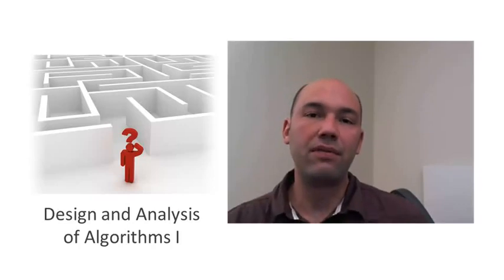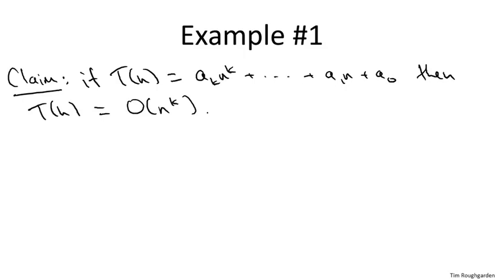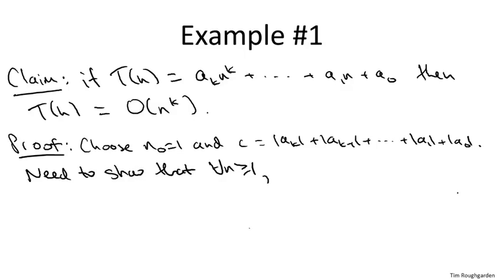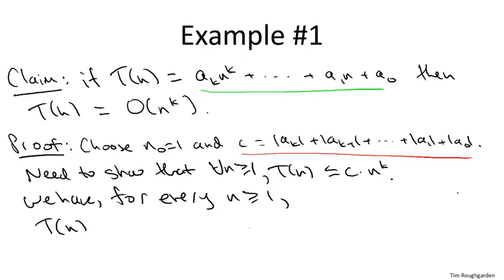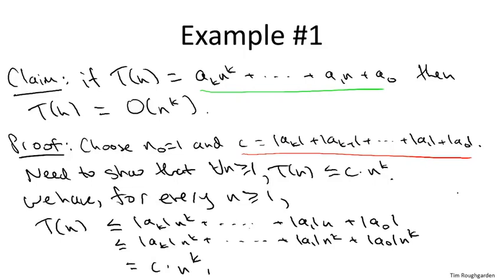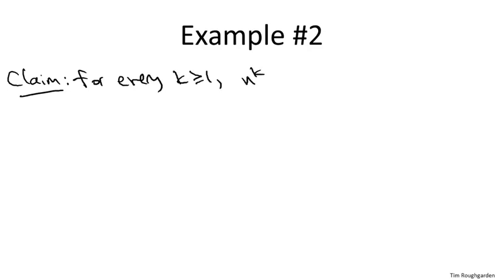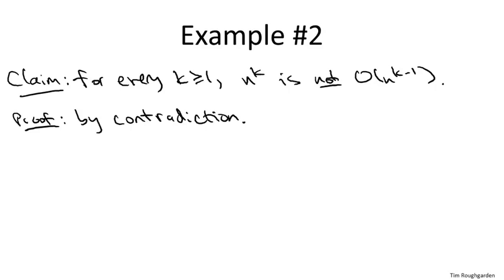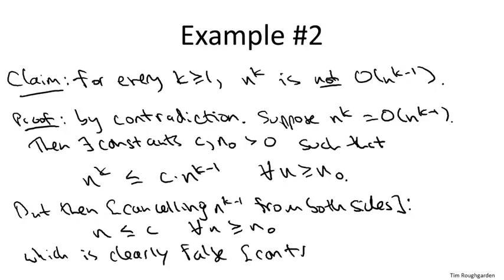2 3 Basic Examples 7 min